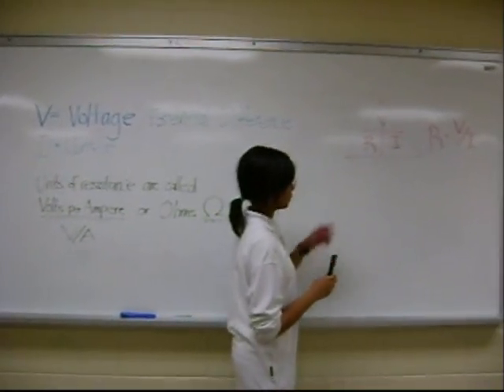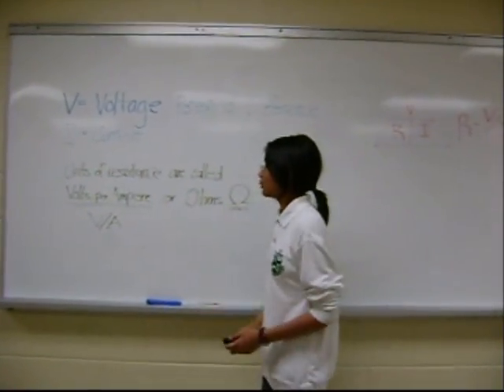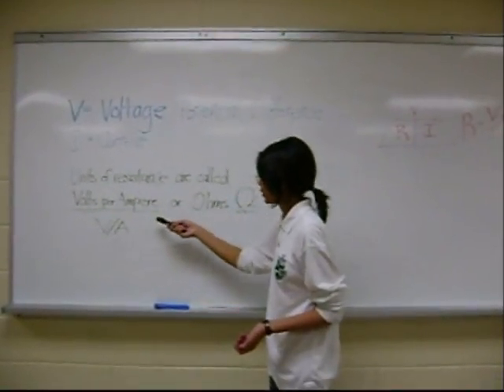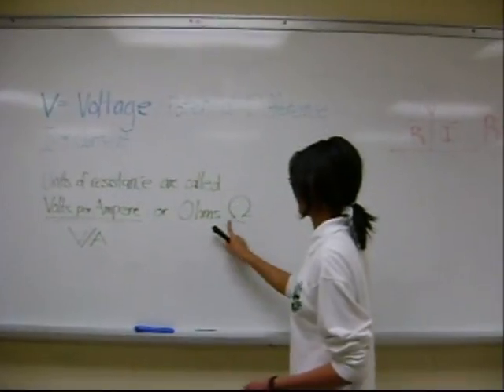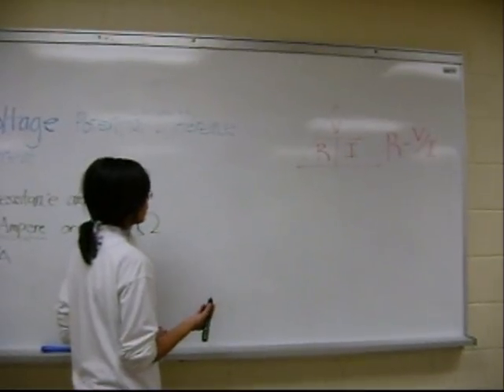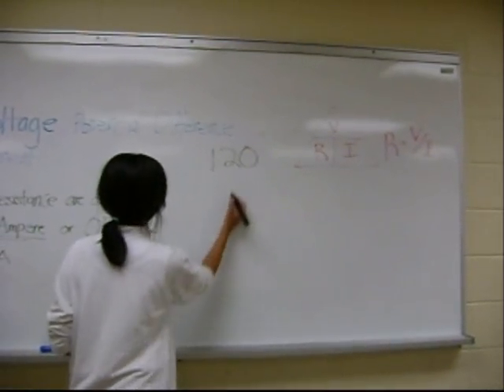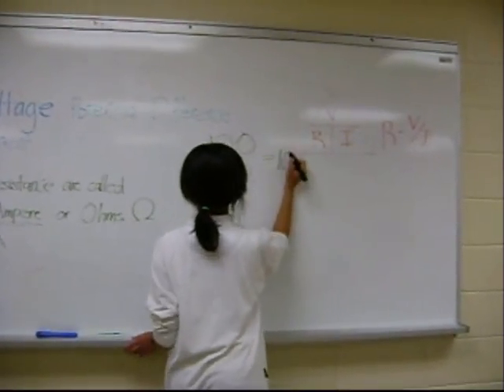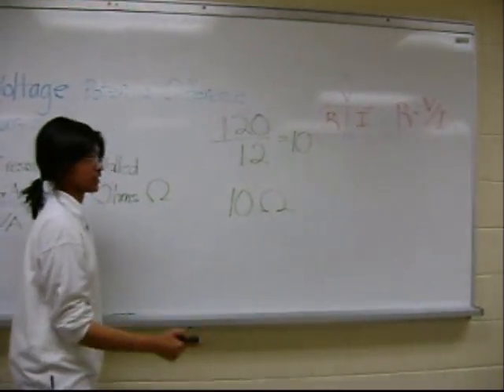Lesson 10 - Resistance by MST Shellana